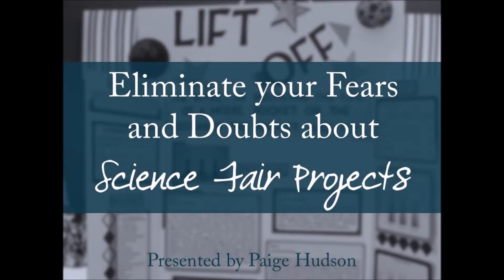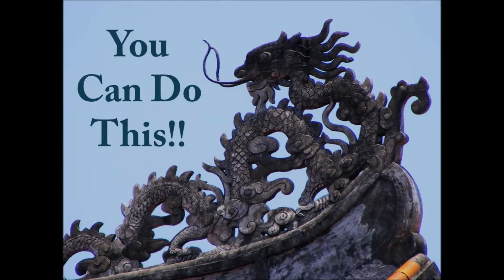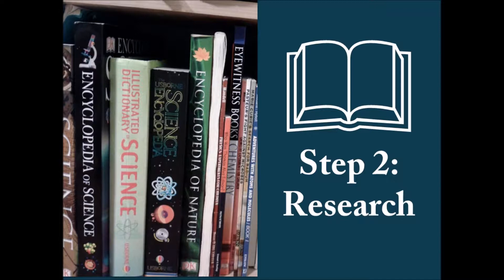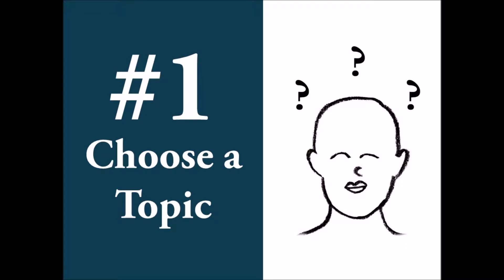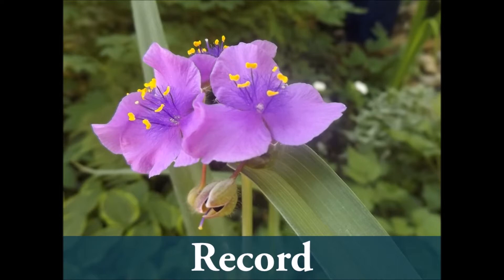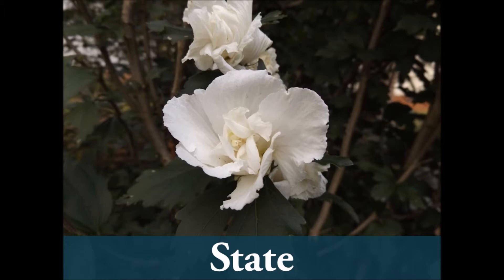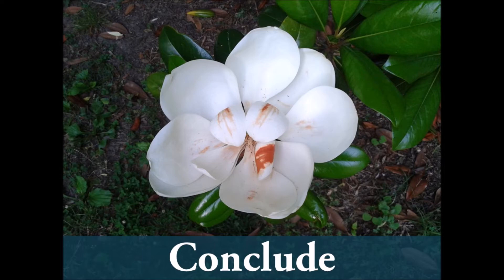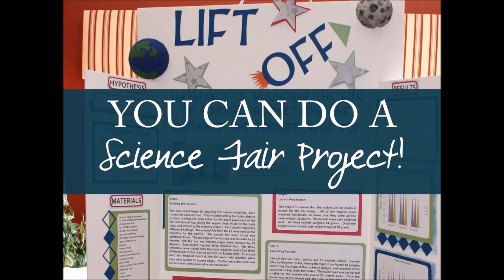8 Steps to Complete a Science Fair Project at Home (Conference Session by Elemental Science)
See how even you can do a science fair project at home with these 8 easy steps.

In this session, Paige helps you move past the fear and doubt you have surrounding the much-dreaded science fair project! She shares 8 easy steps to complete a science fair project along with tips on when you should do one and advice for setting up a homeschool science fair co-op in your area.

See links to articles to help you with the ideas introduced in this video